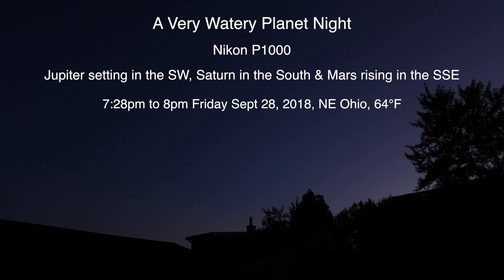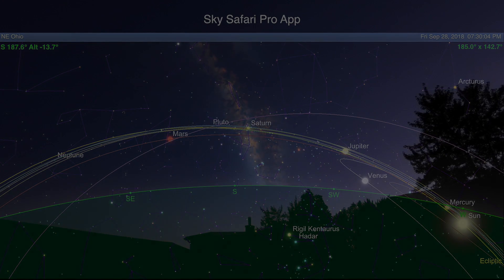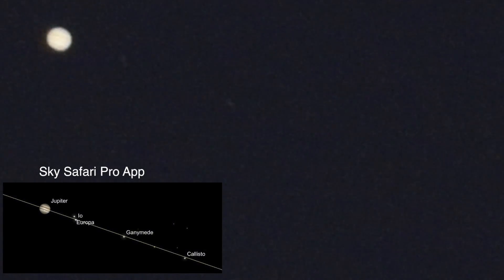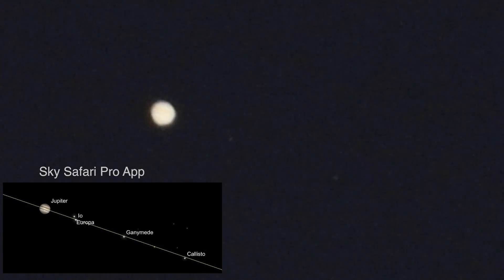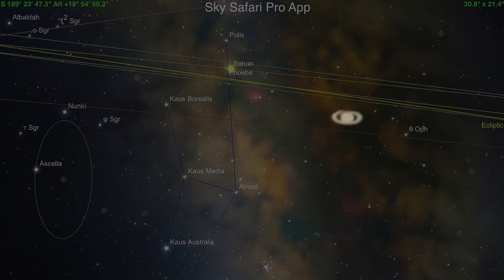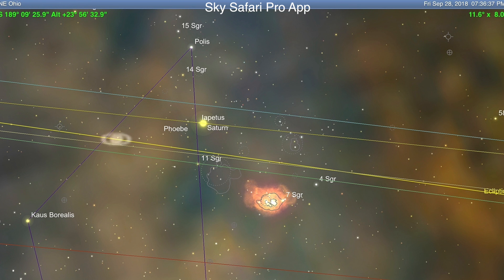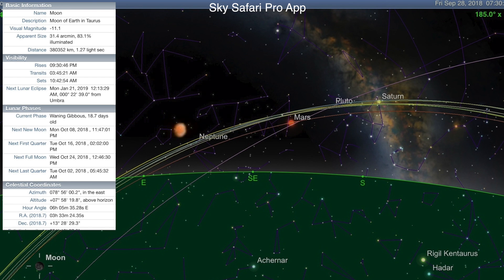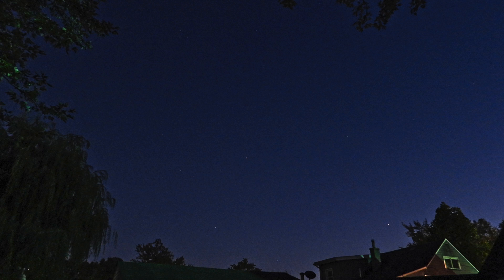A Very Watery Planet Night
Not a whole lot of good footage tonight - it looked like we were peering through a bowlful of water.  Jupiter was setting in the SW, Saturn scooting sideways in the South, and Mars rising over in the SSE.

7:28pm to 8pm, Friday Sept 28, 2018, NE Ohio, 64°F

-Manfrotto MT055XPRO3 Aluminum Tripod
-Manfrotto MVH500AH Fluid Video Head
-B&W UV Haze Filter